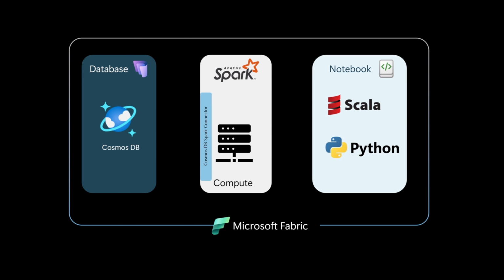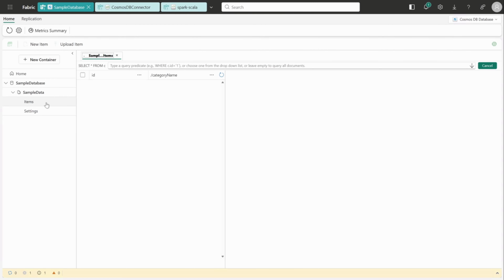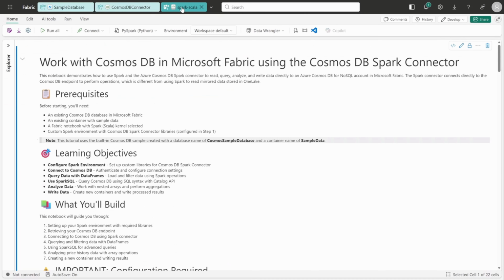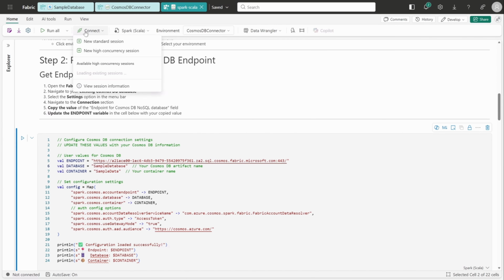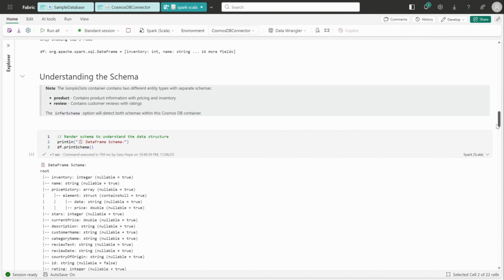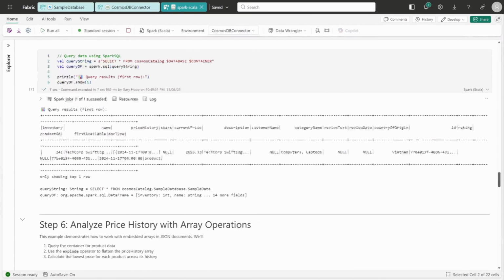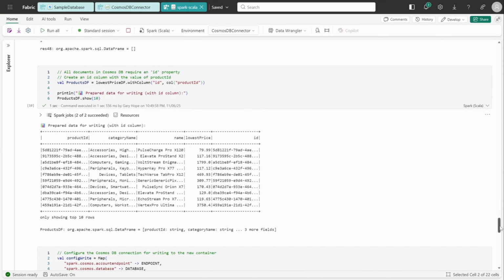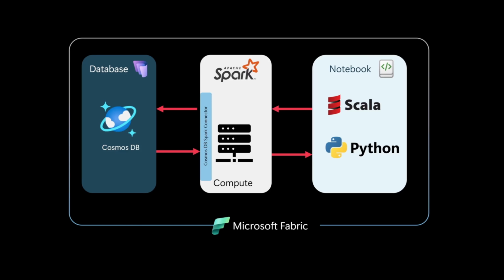Using Cosmos DB in Microsoft Fabric with Notebooks and Spark.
Learn how to work with Cosmos DB directly in Microsoft Fabric with a Fabric notebook using Scala and Spark.

In this demo, we'll connect to a Cosmos DB database, query data directly from a container with Cosmos DB Spark Connector, perform Spark analytics on this data and write it back to a newly created Cosmos DB in Fabric Container.

This architecture pattern is known as Reverse ETL describes the process of taking transformed analytical data from an analytics system and loading it back into operational systems (such as CRM, ERP and POSs) so that business teams can act on insights directly in the applications they use every day.

See how Cosmos DB's integration with Fabric brings your operational database and analytics together in one unified platform.